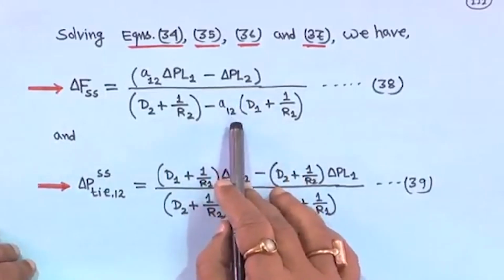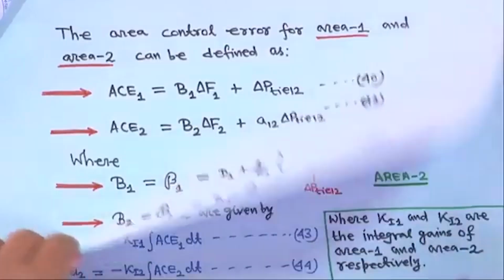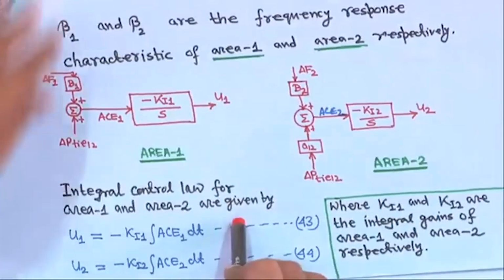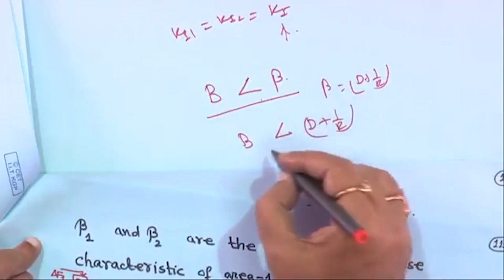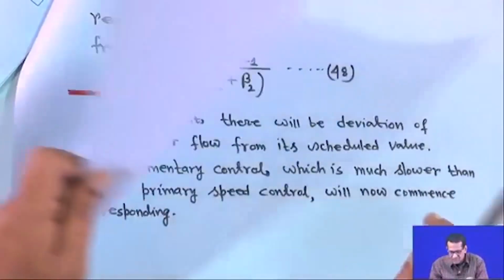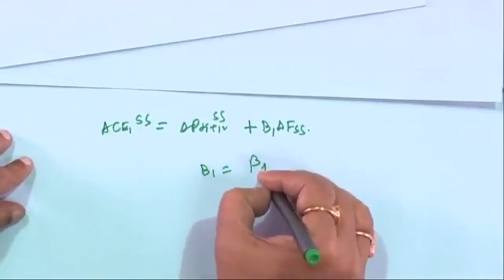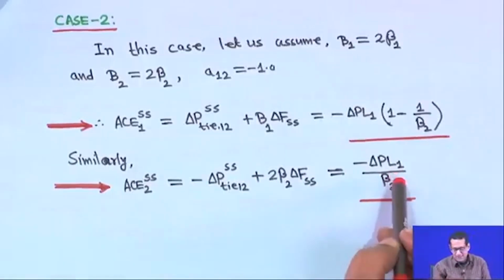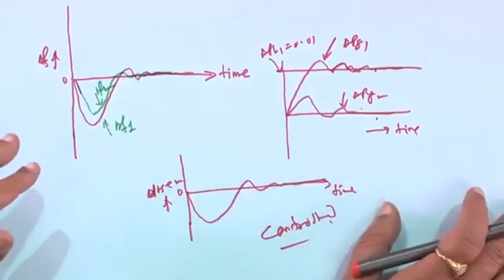Load frequency control (Contd.)